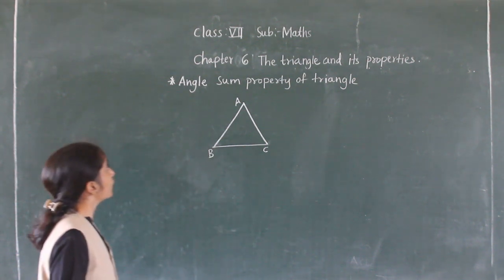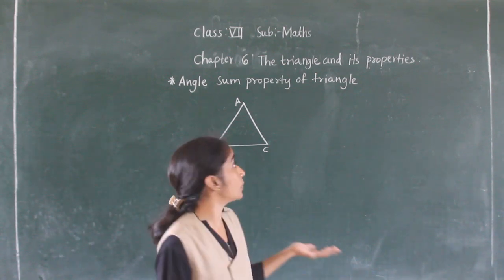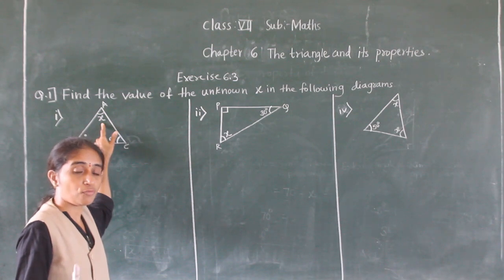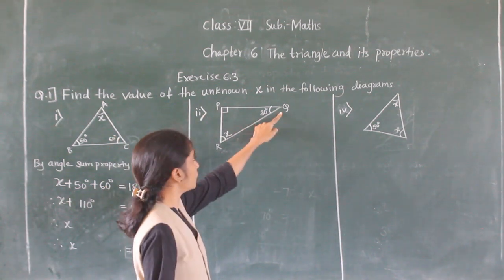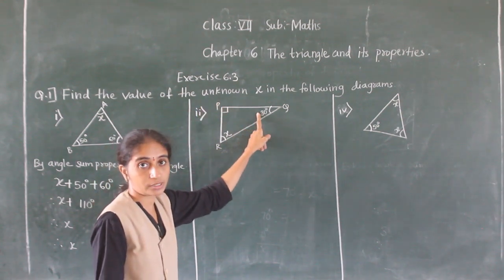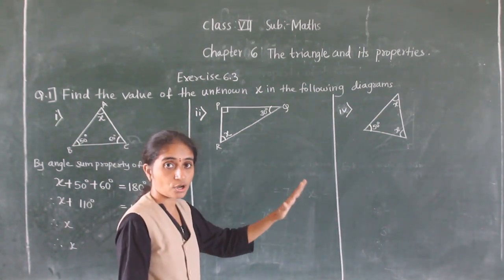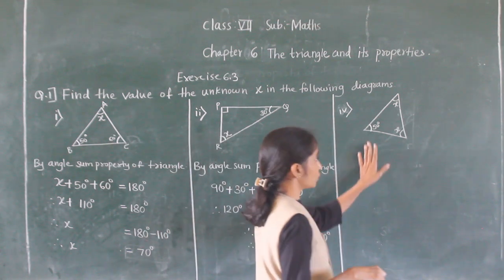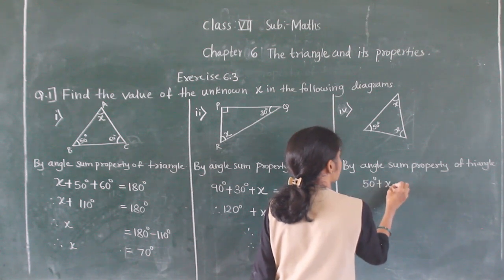CLASS -VII MATHS THE TRIANGLES AND ITS PROPERTIES (EX 6.3)